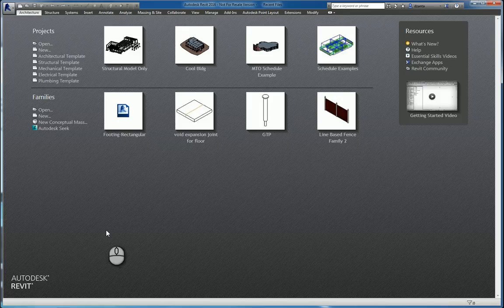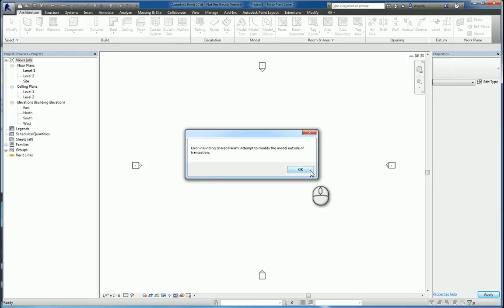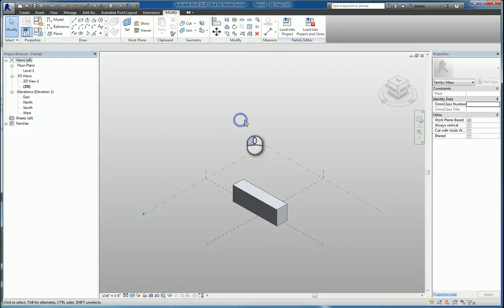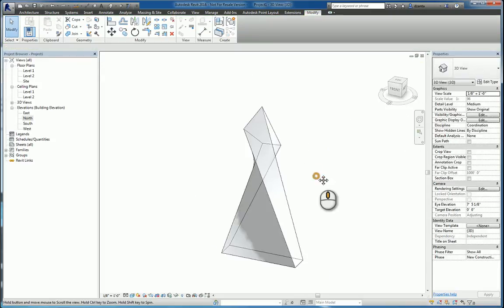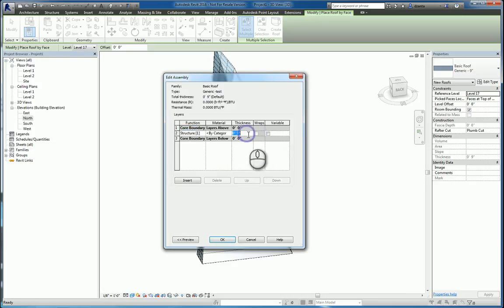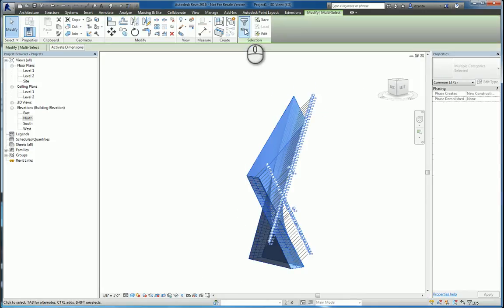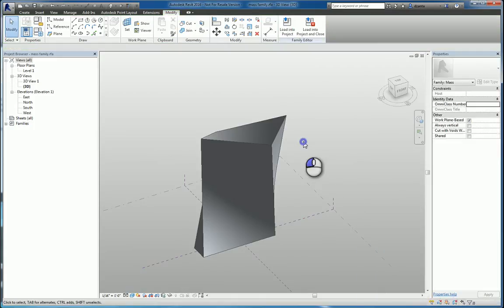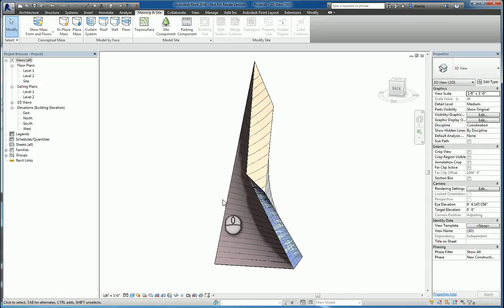Autodesk Revit 2016: Building Maker Tools